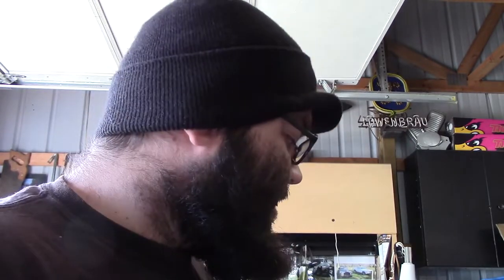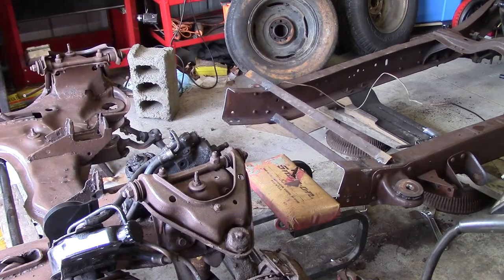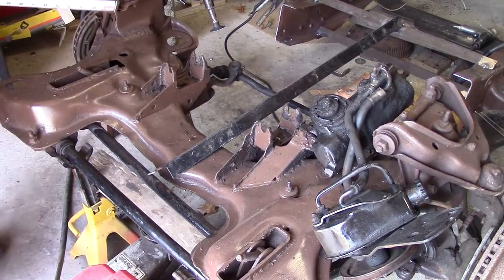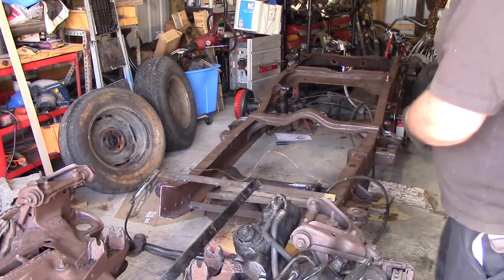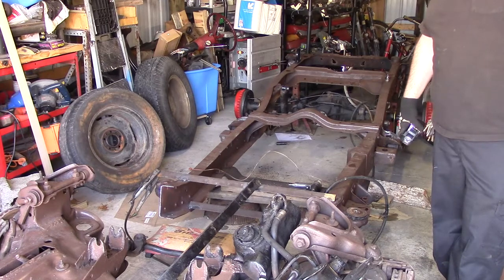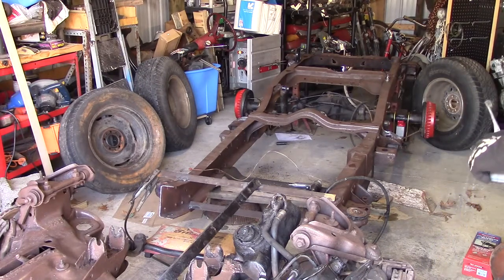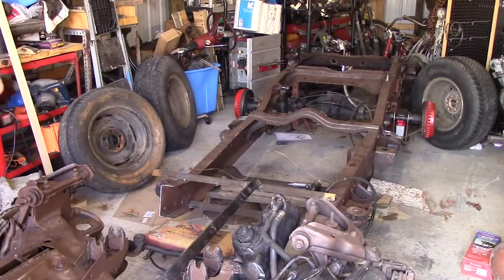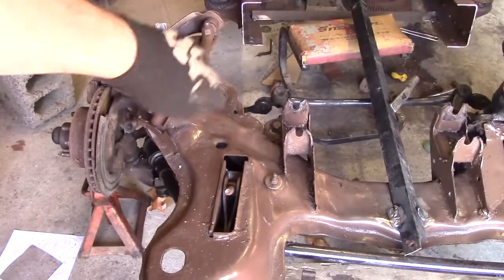Project Hot Horse Episode #15